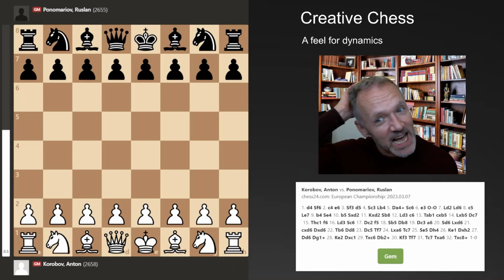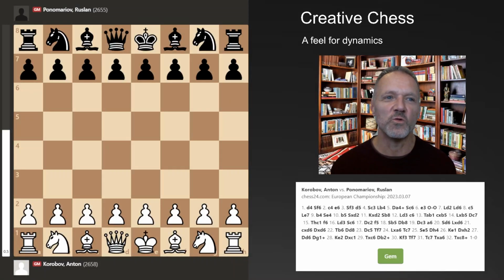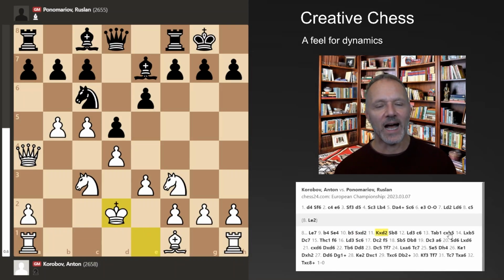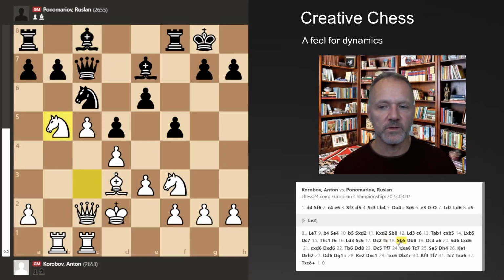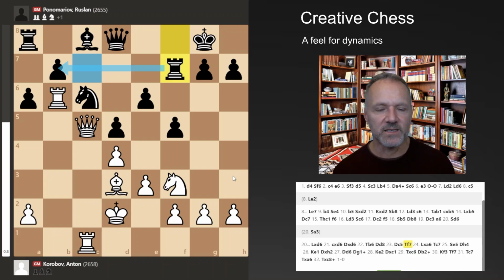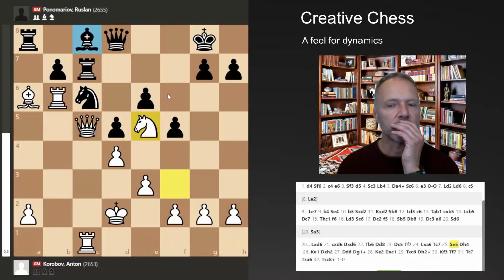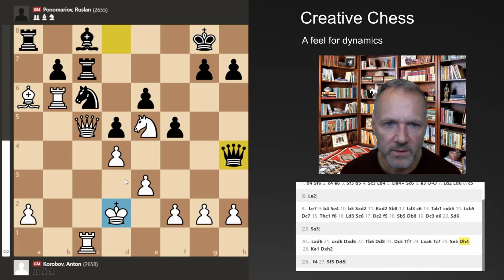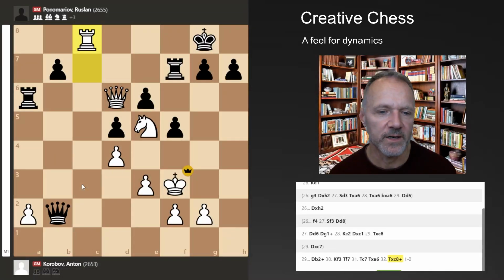Ukrainian Chess Genius Teaches Creativity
Getting elegant ideas and sacrificing material for positional compensation is what the Ukrainian grandmaster Anton Korobov does. Understanding the dynamic potential in a position without being unduly worried about material takes guts and a very good intuition.
Korobov, Anton vs. Ponomariov, Ruslan
1. d4 Sf62. c4 e63. Sf3 d54. Sc3 Lb45. Da4+ Sc66. e3 O-O7. Ld2 Ld68. c5 Le79. b4 Se410. b5 Sxd211. Kxd2 Sb812. Ld3 c613. Tab1 cxb514. Lxb5 Dc715. Thc1 f616. Ld3 Sc617. Dc2 f518. Sb5 Db819. Dc3 a620. Sd6 Lxd621. cxd6 Dxd622. Tb6 Dd823. Dc5 Tf724. Lxa6 Tc725. Se5 Dh426. Ke1 Dxh227. Dd6 Dg1+28. Ke2 Dxc129. Txc6 Db2+30. Kf3 Tf731. Tc7 Txa632. Txc8+1-0
Become a member of GM Talks! The best move :) You will get:
1) early access to some videos
2)  Members only video (typical bonus material)
3) Get to choose subject(s) for videos!